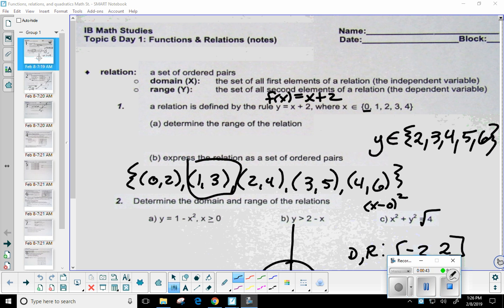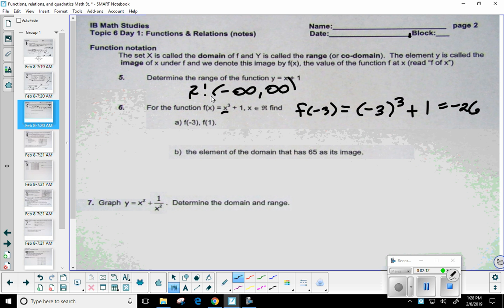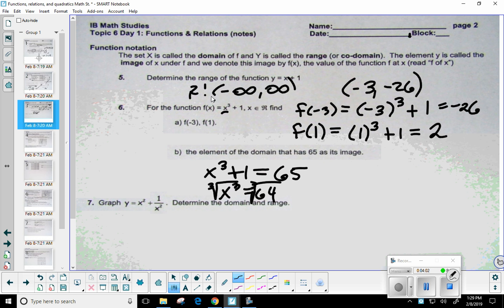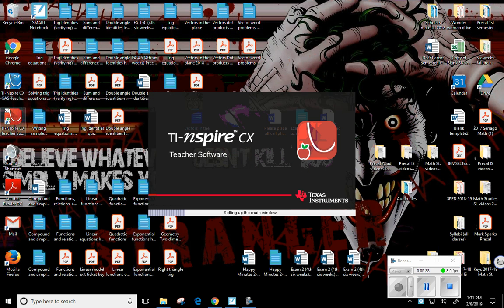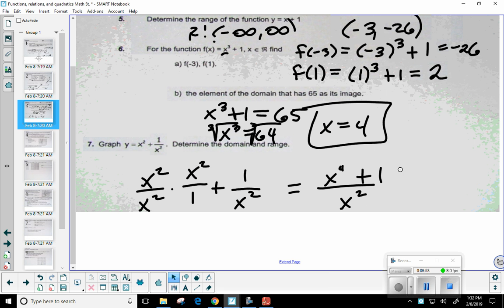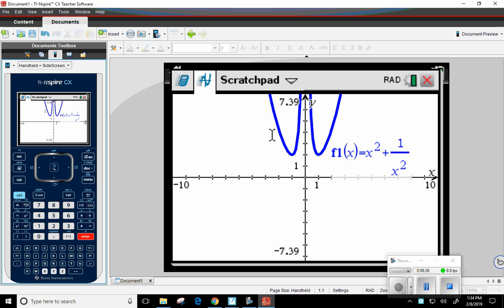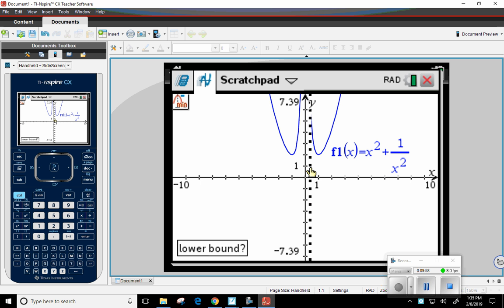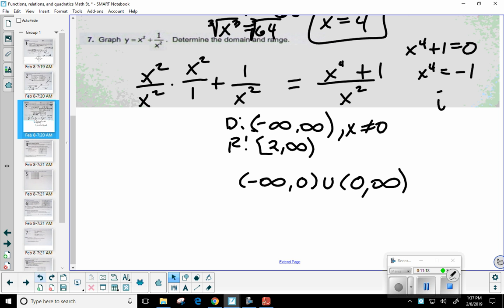Relations and functions lesson part 2 2 8 19